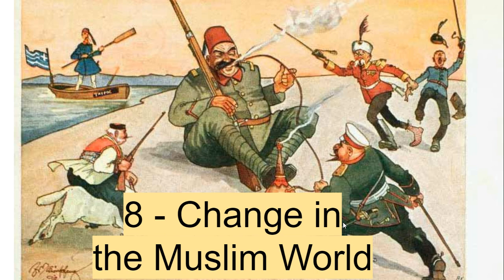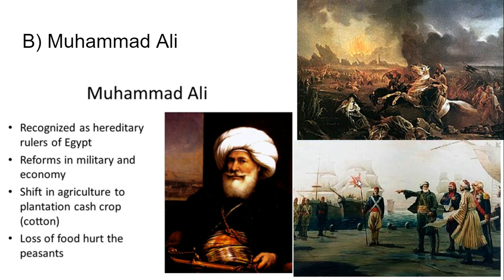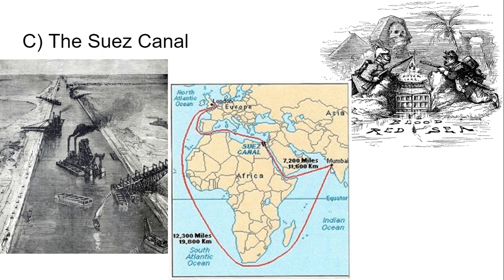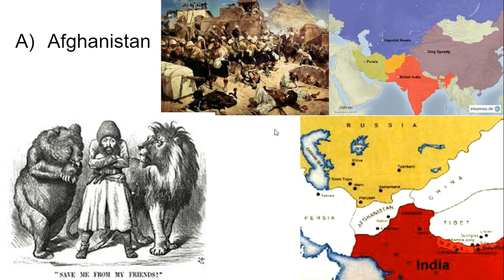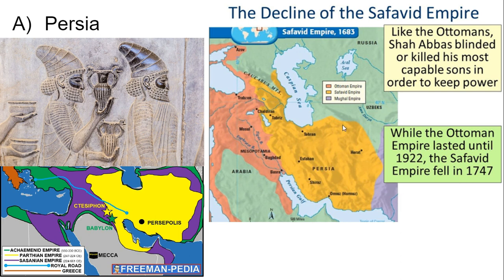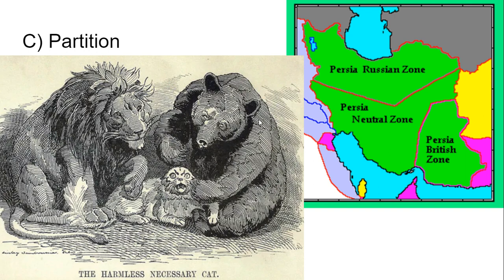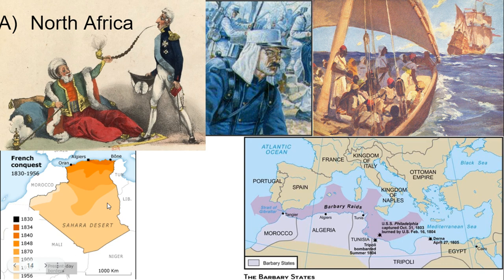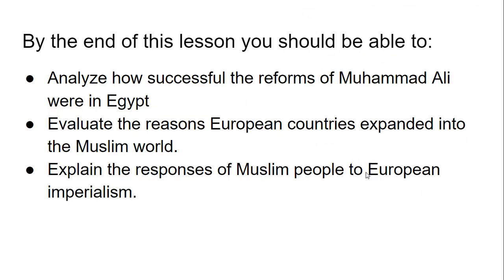World History - Lesson 7-8: Change in the Muslim World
Lessons for World History.  Guided Notes, Primary Sources, and writing prompts can be found